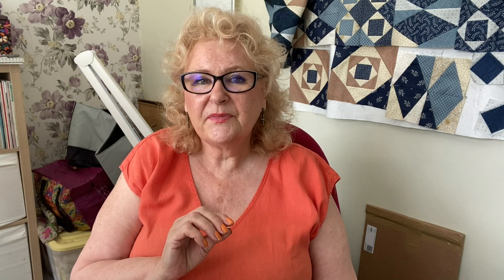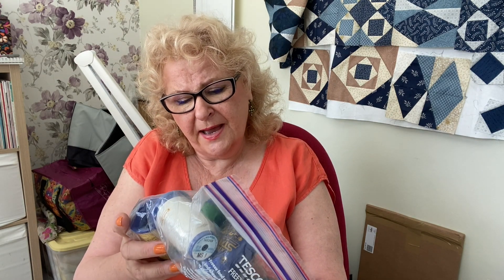Christmas Starry Night Tile Video 1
Christmas starry Night Tile Video. High quality design, you will not be disappointed in this design. It will take a lot longer than you think to stitch out, as you also have to factor in stops and starts, thread changing.
 My day has been taken over by this embroidery, has not left much time for anything ells. This is why you must start it months before Christmas. Enjoy